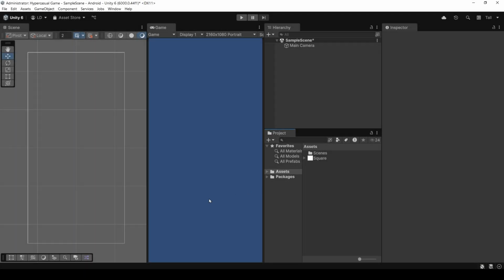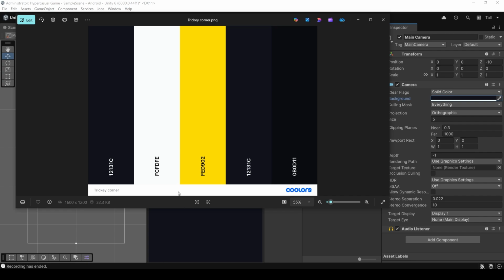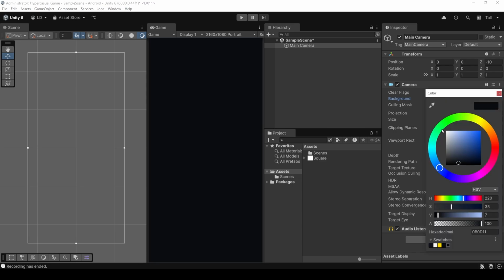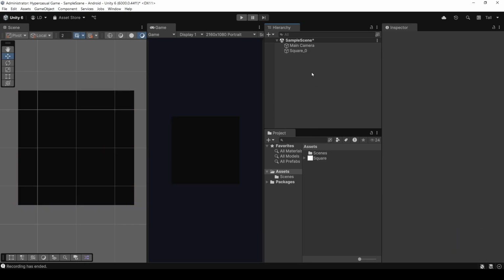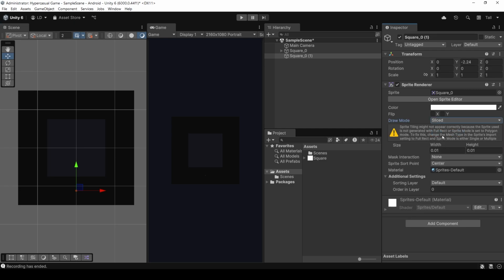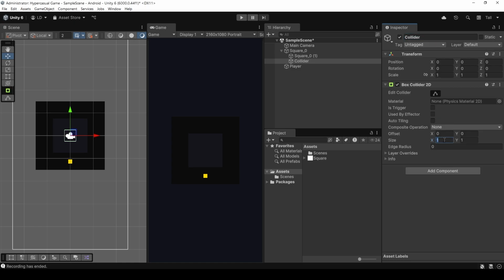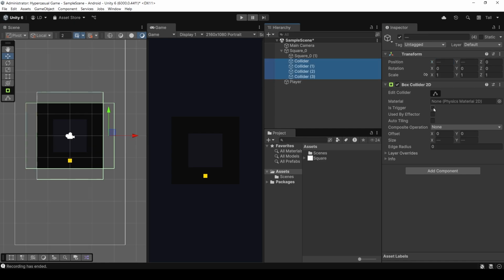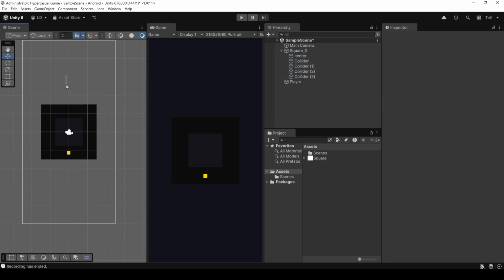Create Your First 2D Android Game in Unity 6 (Step-by-Step)